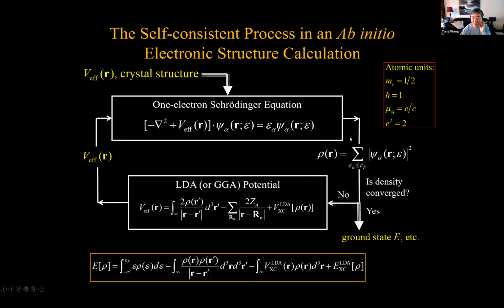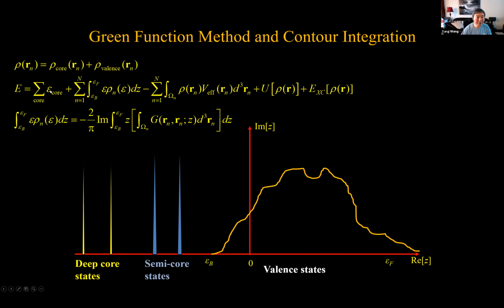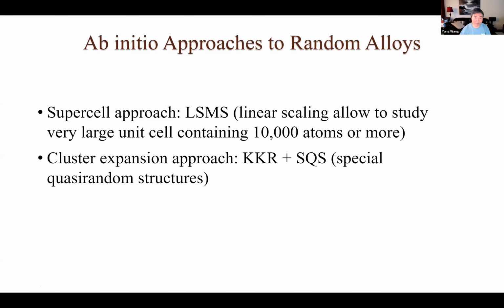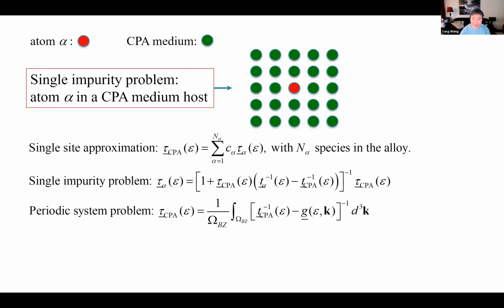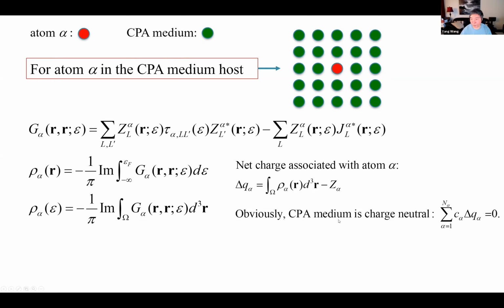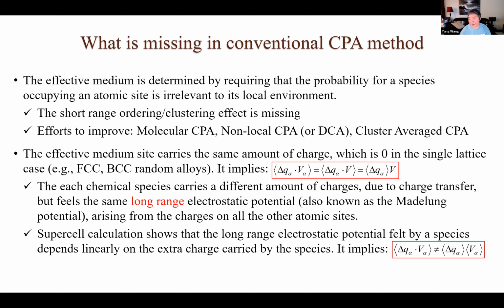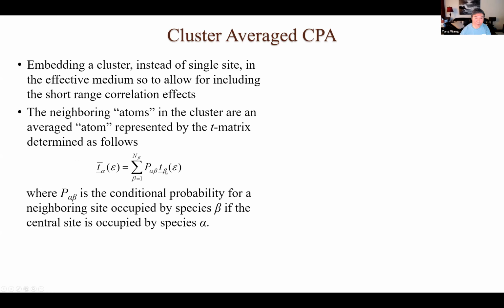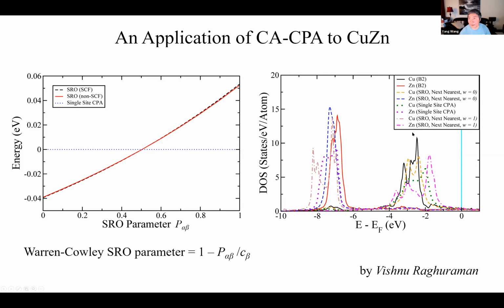KKR-CPA Method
Presented by Yang Wang.